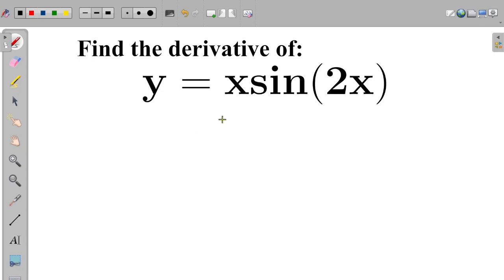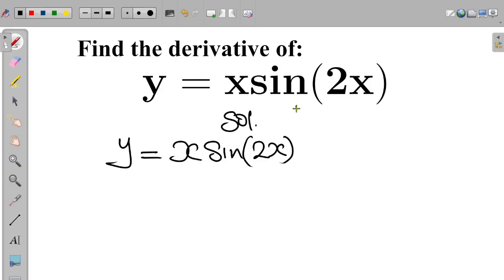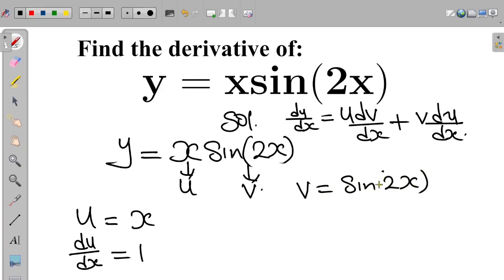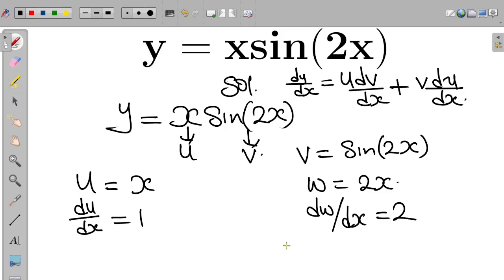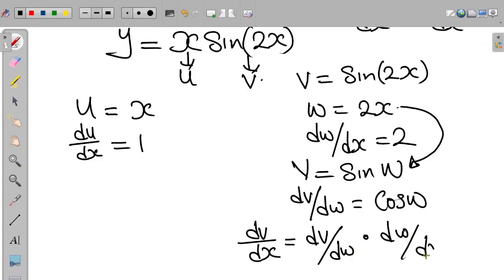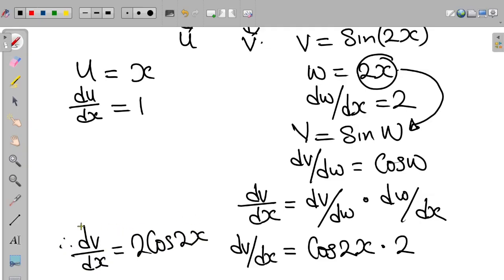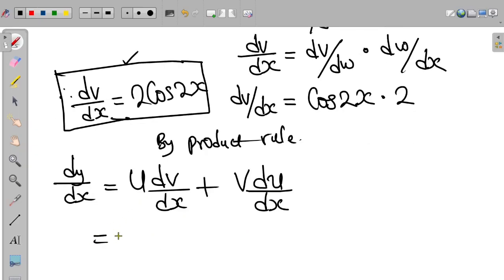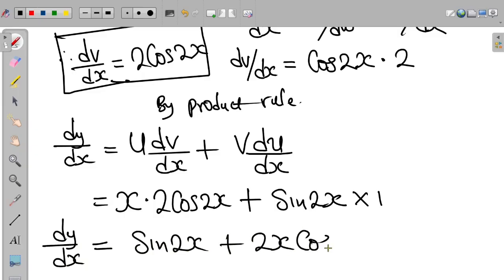Differentiating Polynomial–Trigonometric Functions Using the Product Rule | (Ep 3)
Differentiating polynomial–trigonometric functions becomes easy when you understand how the Product Rule works! In this beginner-friendly tutorial, we break down every step clearly so you can apply the rule confidently in any calculus problem or exam. Perfect for students preparing for school tests, college calculus, math competitions, and foundational engineering mathematics.

In this lesson, you’ll learn how to differentiate expressions that combine a polynomial with a trigonometric function using the Product Rule. We take the function y = x·sin(2x) and show each step slowly and carefully, ensuring you understand not just the “how,” but the “why” behind every derivative. This is Episode 1 of our series on differentiating composite and product-based functions in calculus.

✨ What You Will Learn in This Lesson:

* How the Product Rule works for mixed polynomial–trigonometric expressions
* Step-by-step differentiation of x sin(2x)
* How to apply the chain rule inside trigonometric functions
* Common mistakes students make when applying the Product Rule
* A systematic method you can use for any polynomial–trigonometric product

🔗 Recommended Lessons:
• Differentiating Trigonometric Functions Step by Step:

💬 Drop a Comment:
Which function should we differentiate next? Your question might appear in the next episode!

📚 About Radiant Minds Academy:
We create clear, exam-focused calculus tutorials designed to strengthen your understanding of differentiation, integration, algebra, trigonometry, and real-world problem solving. Our goal is to help students, teachers, and self-learners build mastery through structured, step-by-step explanations.